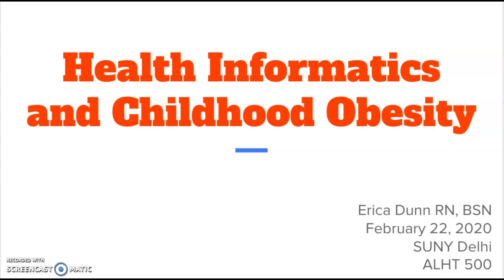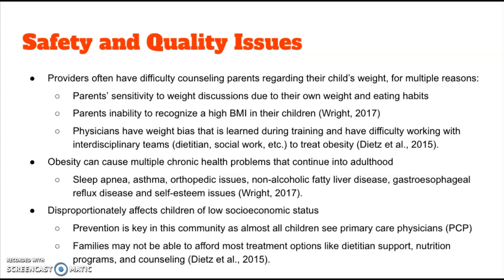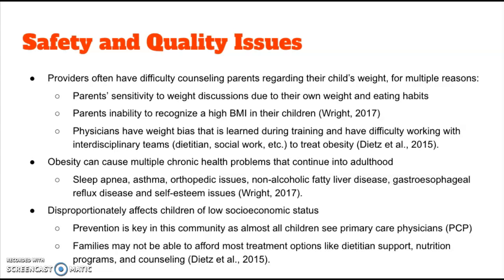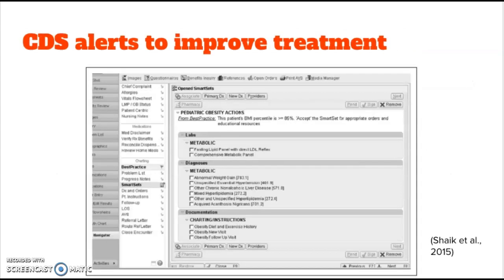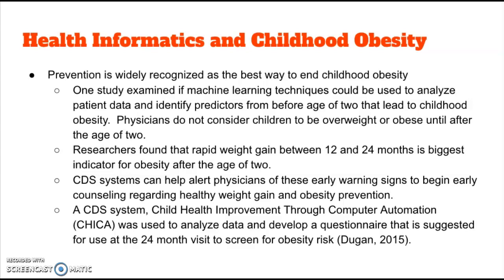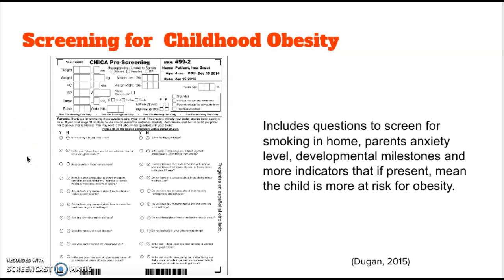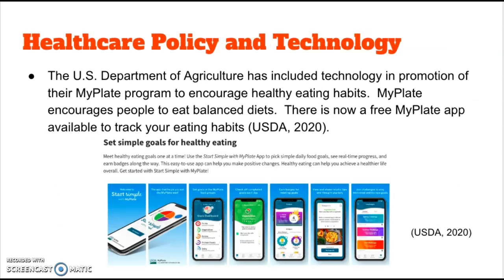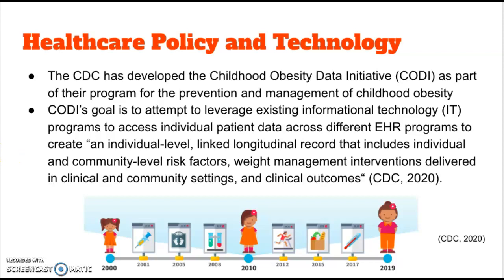Informatics and Childhood Obesity- Part 1